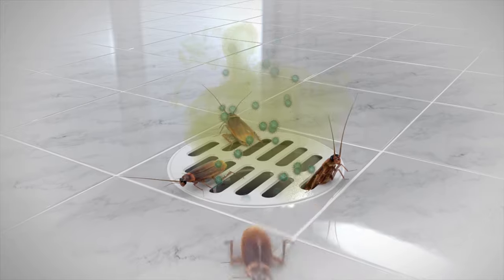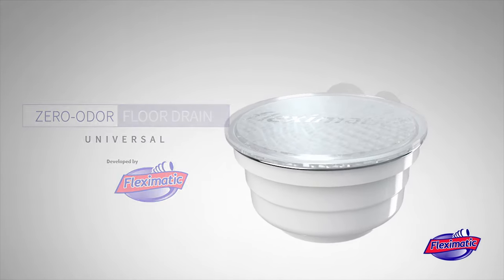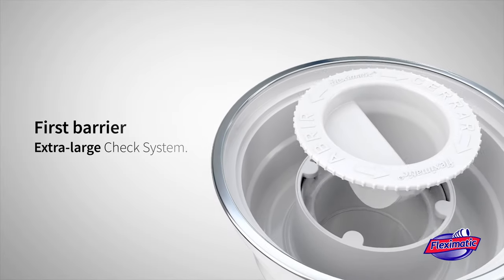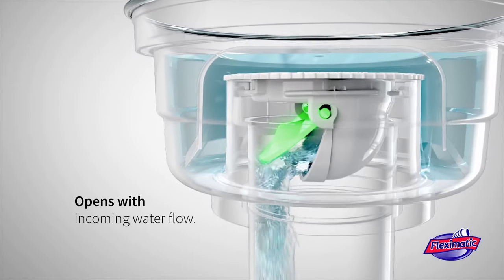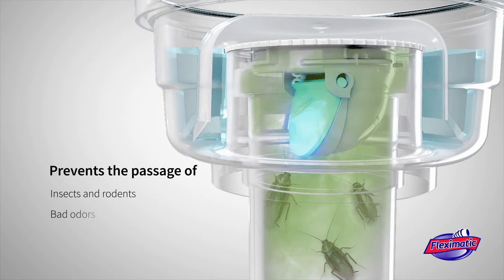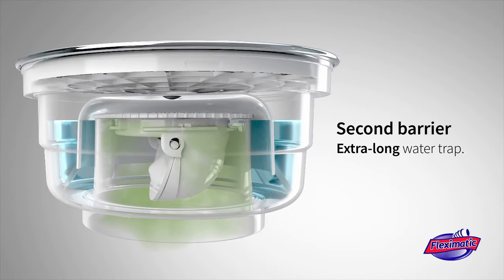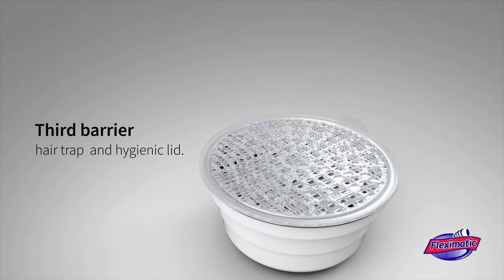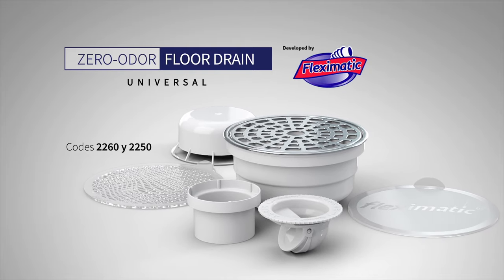Zero Odor Floor Drain Fleximatic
¿Tired of insects, bad odors and viruses coming out of the drain?
Put an end to your problem with Fleximatic's 'Zero Odor' Floor Drain
Thanks to its 3-barrier Anti-odor System, it guarantees an effective block to bad odors and insects.

“Revelations” licensed via Music Vine: ASH0KEUEWXBYWL60